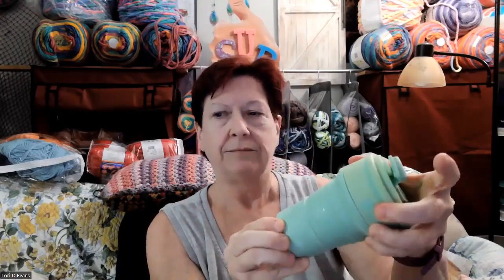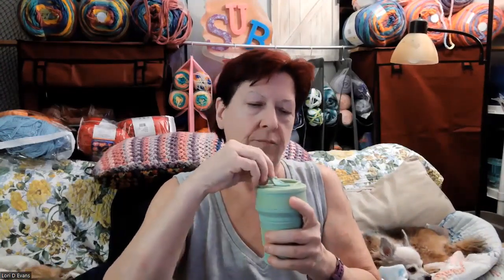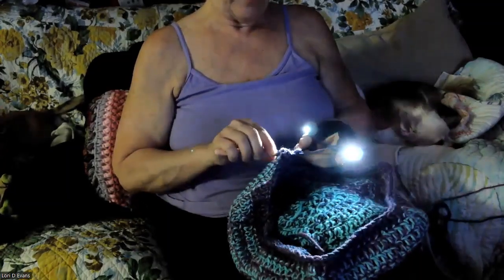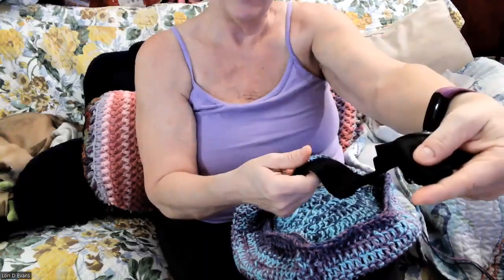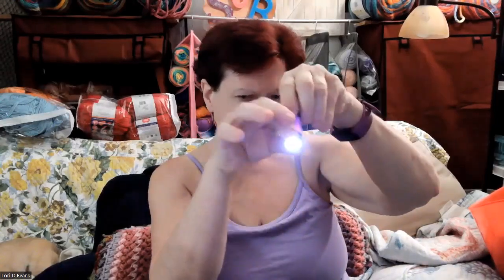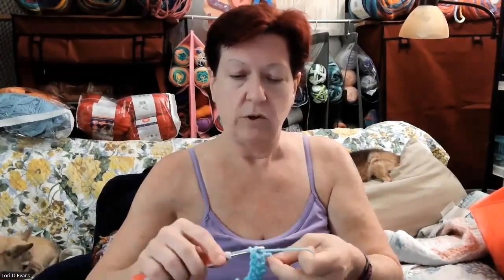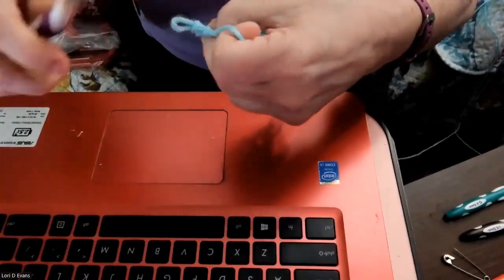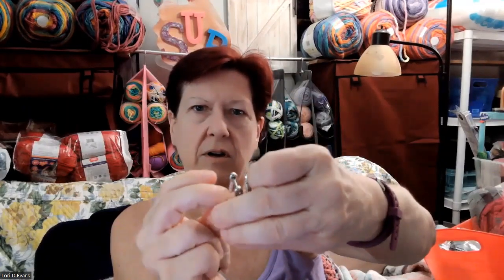Temu Product Use and Review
Mailing address
Lori Evans